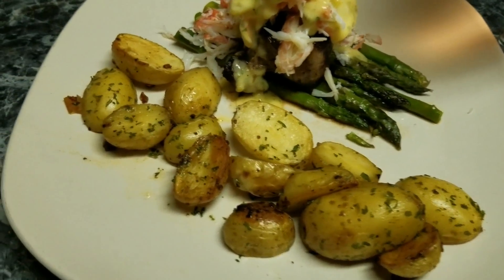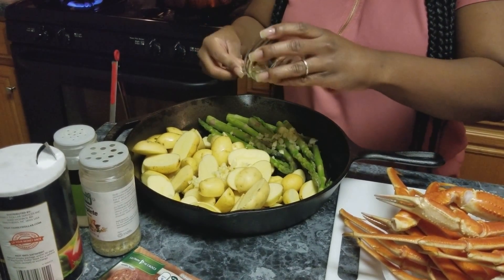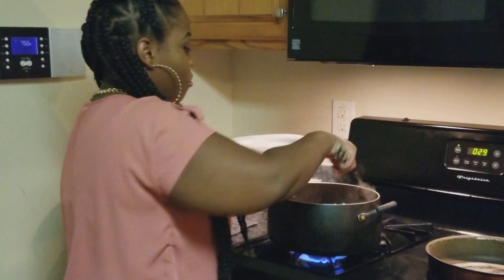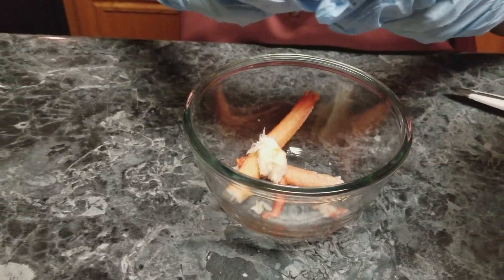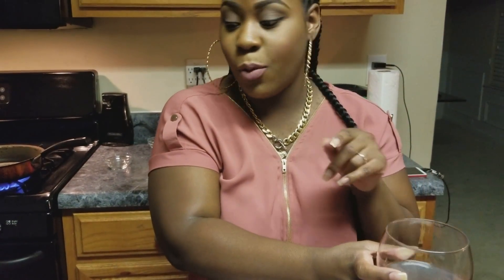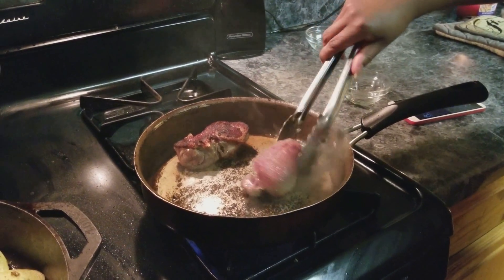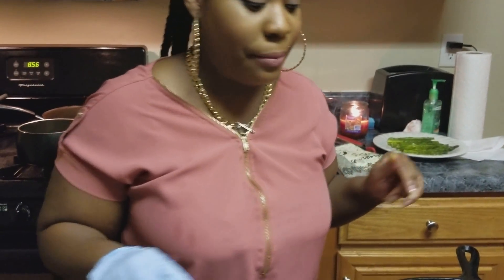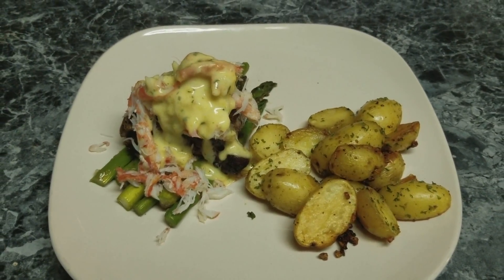Cook With Me!!!!! Steak Dinner with crab meat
Hey y'all! Hope you enjoyed this steak night dinner because it was super good and easy to make!

Steak:
Salt
olive oil
garlic powder
3 cloves garlic
or whatever steak seasoning you like

Potatoes and Asparagus:
Dutch baby yellow potatoes whole bag
fresh asparagus
4 cloves garlic minced
1 tablespoon butter
olive oil
salt
complete seasoning

crab legs:
salt water and boil

Bearnaise sauce:
knorr bearnaise sauce mix

Instructions:
Preheat oven to 450 degrees. Spread potatoes and asparagus on pan. Drizzle with oil. Add garlic and season with salt. Add complete season and butter to asparagus. Cook  asparagus for 30 mins in oven and potatoes for about 40-50 mins or until  potatoes are fork tender.

Next boil crab legs in salted water for 10-15 mins then take out of water to cool.

Rinse and dry steaks. Season both sides of steak with salt and garlic powder (or whatever steak seasoning you like). Put oil in pan on med-high heat. Once pan is hot and kind of smoking then add your steaks. Sear both sides then add butter and garlic. Baste steak with garlic butter until done.

Brown, Martika
Martika Brown
3828 Salem Rd #13